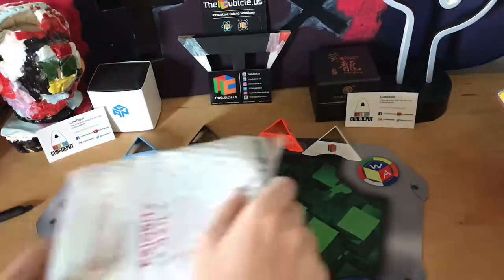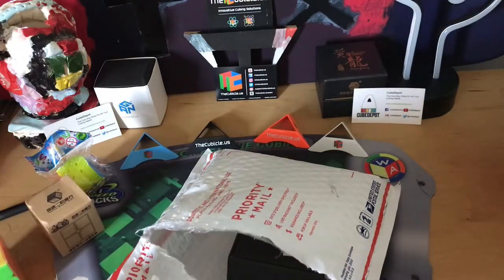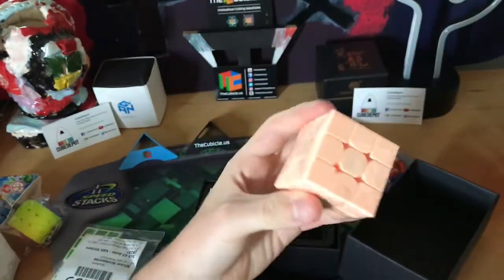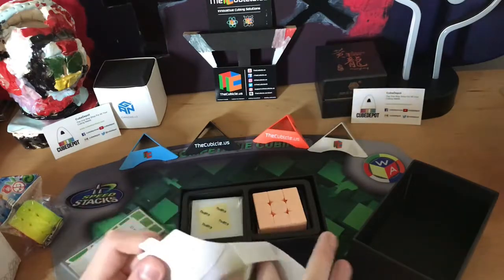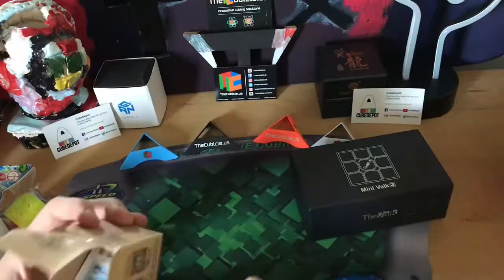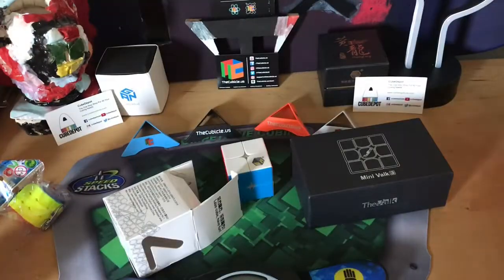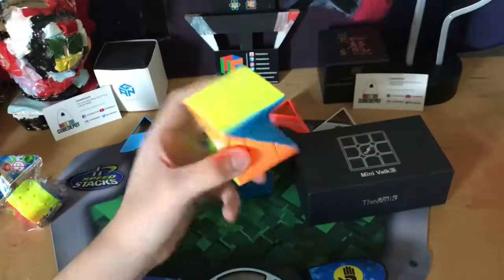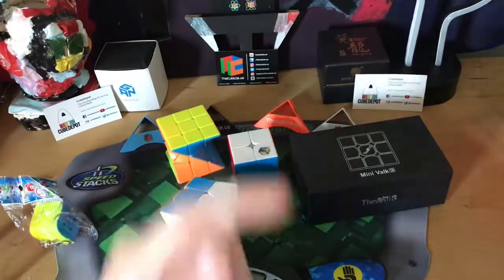Mini Valk 3 (LE) and more Unboxing | Thecubicle.us